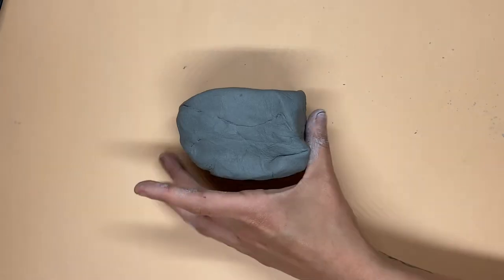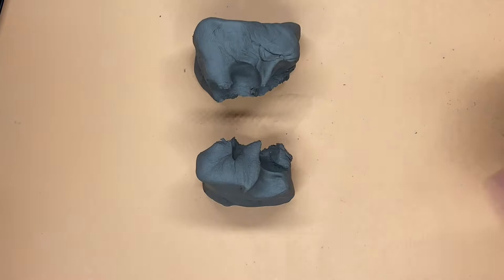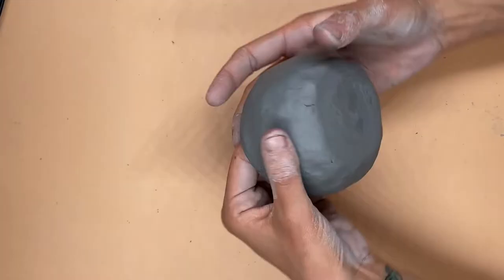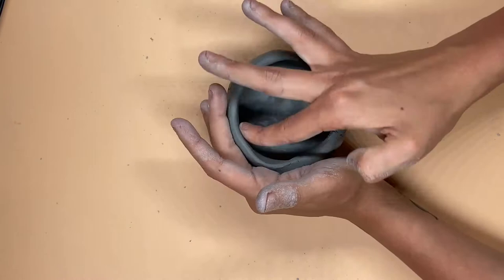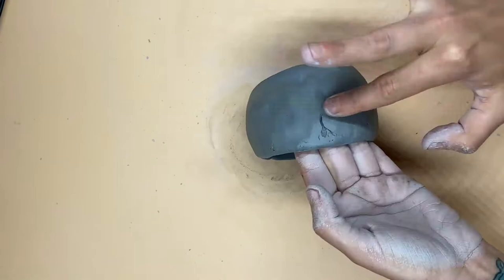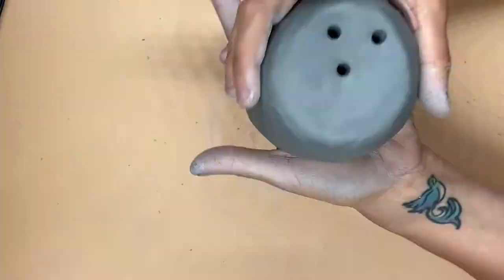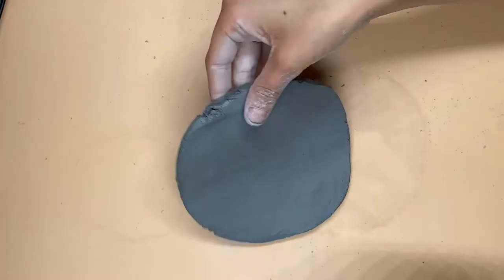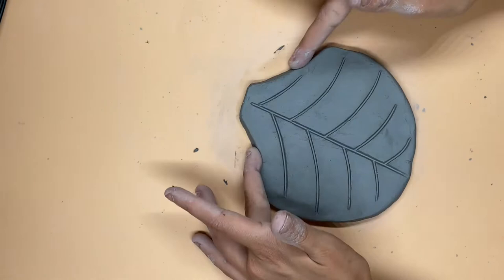CLAY LADYBUG LANTERN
Learn how to make a c clay ladybug lantern